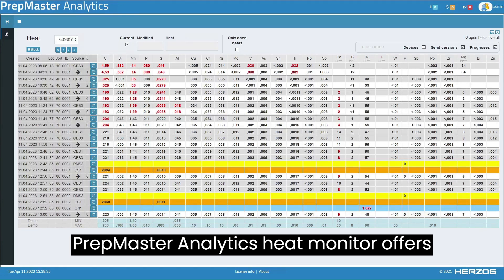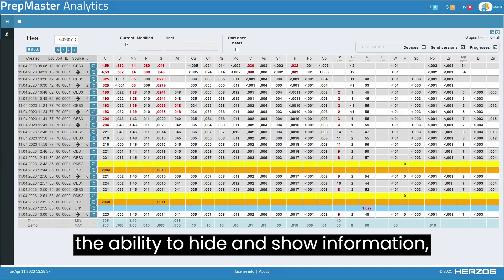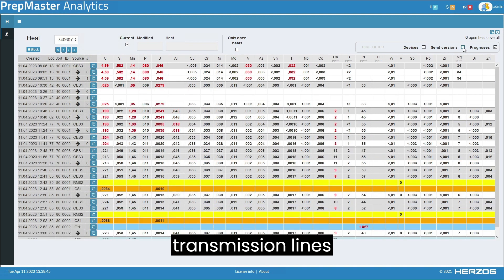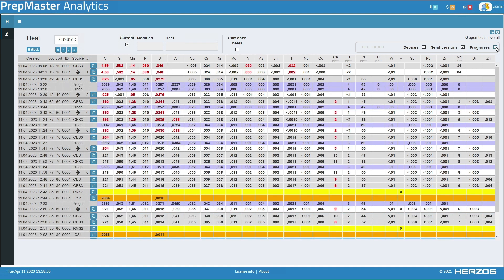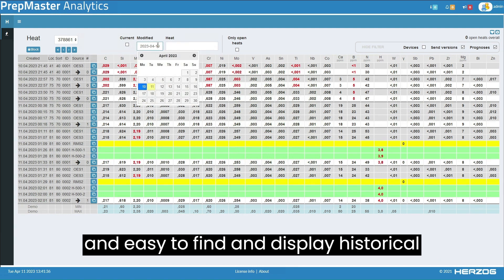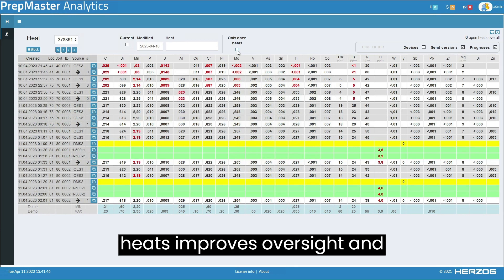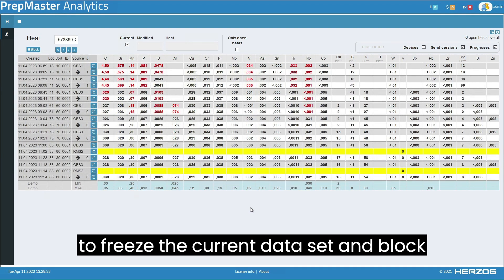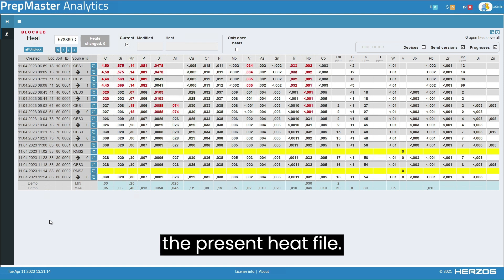HERZOG PrepMaster Analytics: Heat Monitor 2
PrepMaster Analytics heat monitor offers comprehensive tools that enable well organised management and editing of analysis data. Filter functions provide the ability to hide and show information, for instance on analysis instruments, transmission lines and analysis prognosis. The heat monitor search function allows users to quickly browse through the current heat. The calendar function also makes it quick and easy to find and display historical data at any time. The option to display only unprocessed heats improves oversight and work organisation for the staff on duty. The heat monitor includes the possibility to freeze the current data set and block data updates. This allows the operator to focus on the actual data, resulting in more efficient processing of the present heat file.